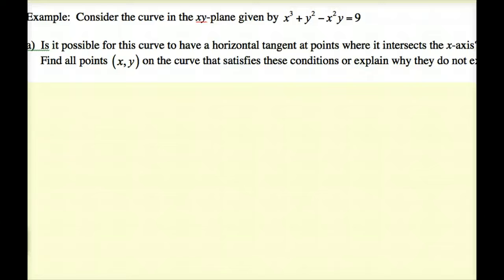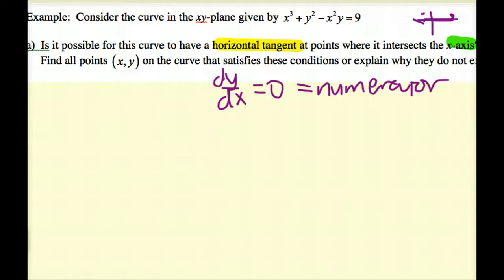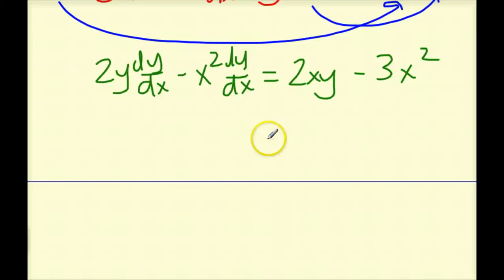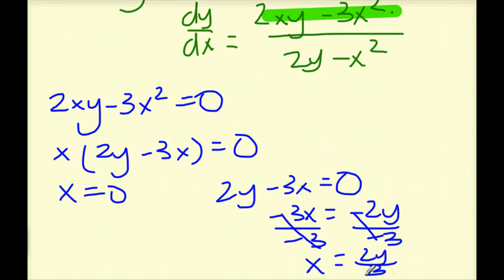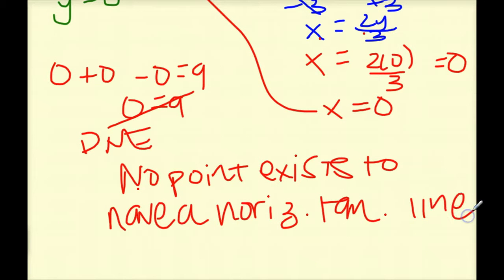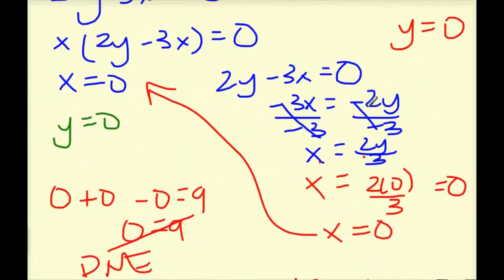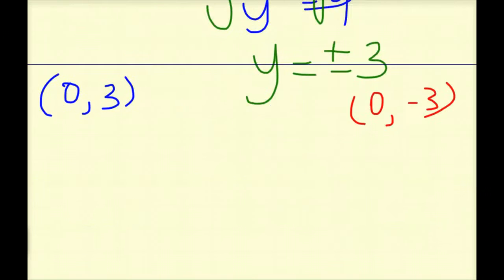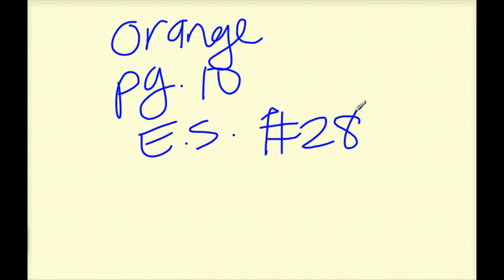Implicit Differentiation Part 5